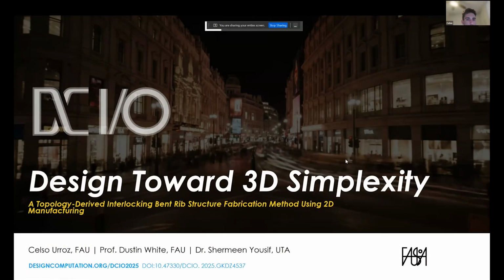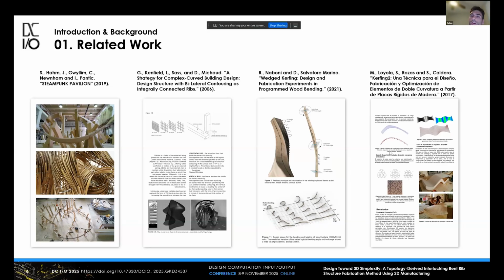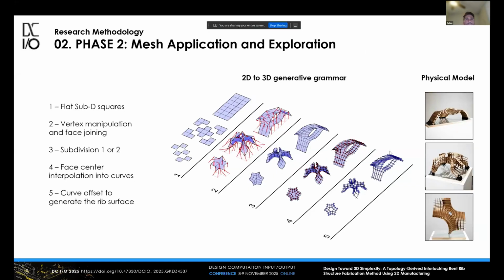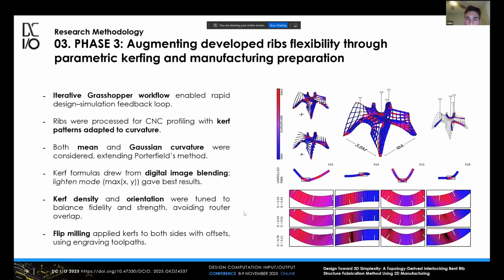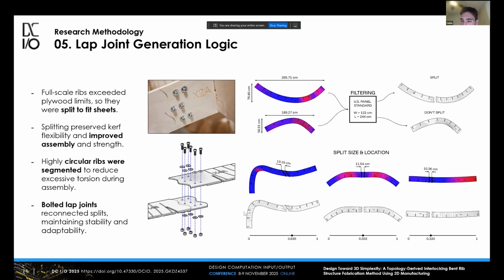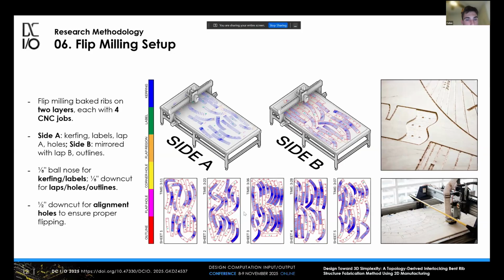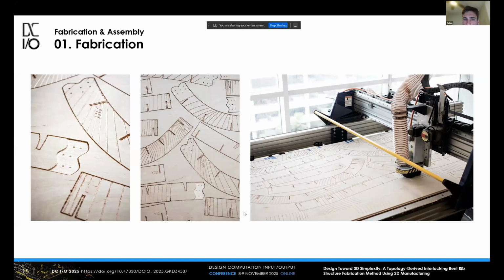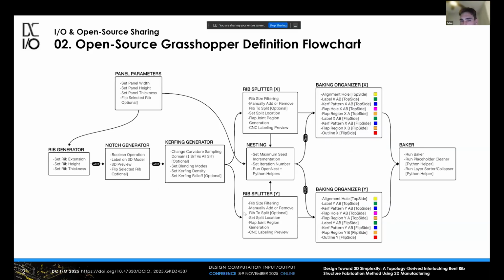2025 D1 S1 3 Celso Urroz